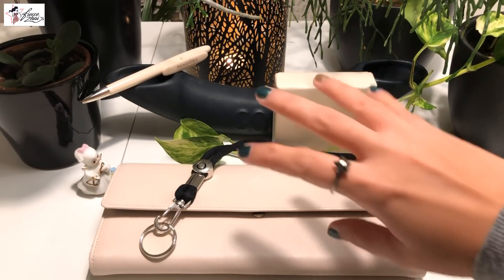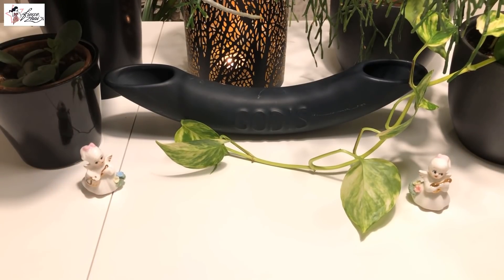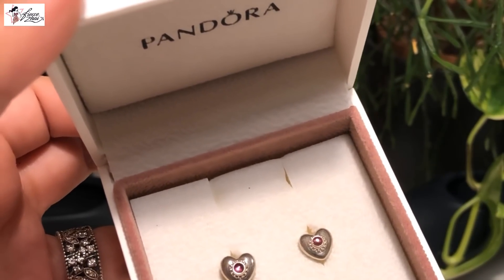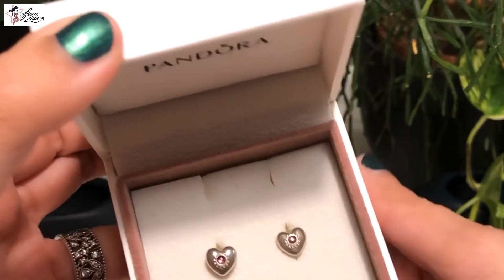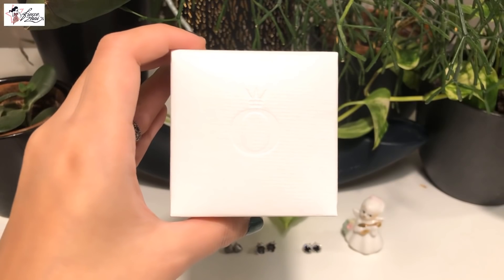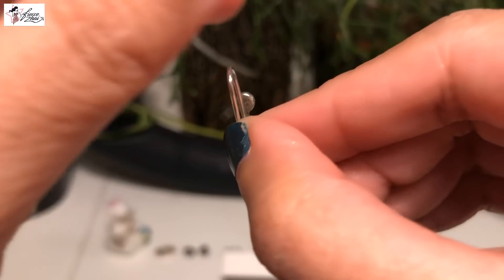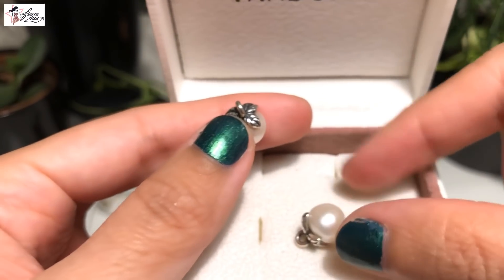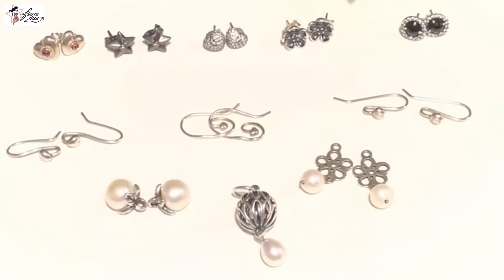Pandora Retired Earrings Collection: Collective Haul (Pandora Stud Earrings & Compose Earrings)+more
📖✔️READ ME (Click HD for better Quality):
💋Hey Fierce Loves, In honor of the 1st year of my PandoraFirstFiveEarrings .. I am finally sharing my PandoraRetiredEarrings Collective haul. From PandoraStudEarrings to PandoraComposeEarrings.
Tomorrow 4Decemeber2018 I will upload my Updated PandoraEarringsCollection ft. My Pandora ”Stud Earrings” from my PandoraCollection